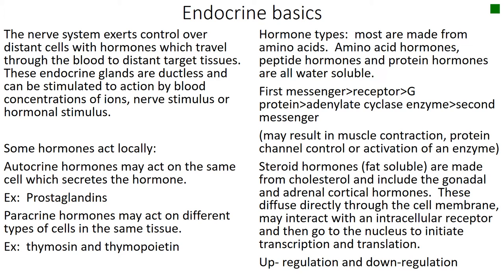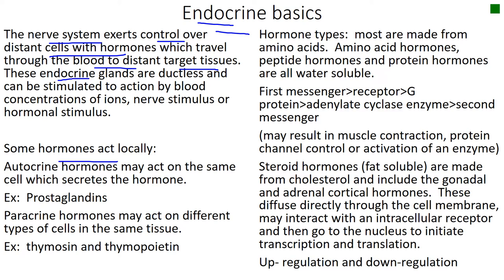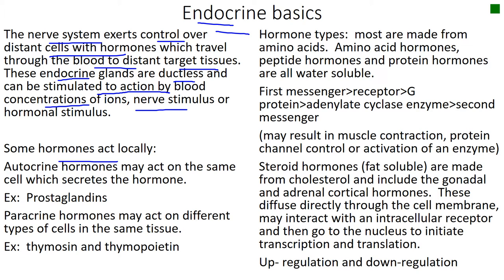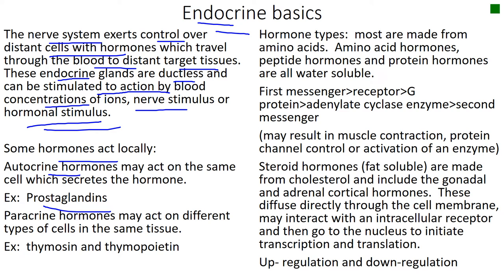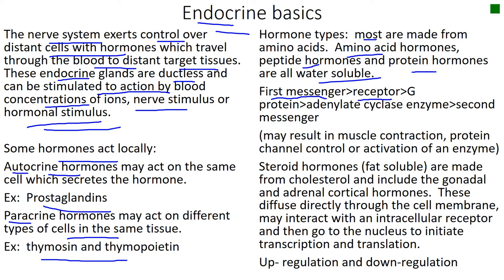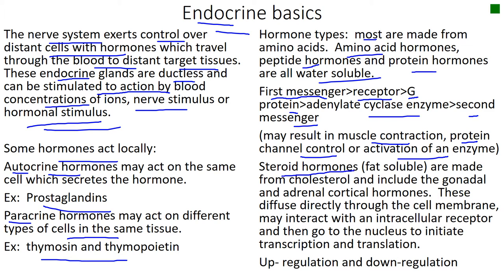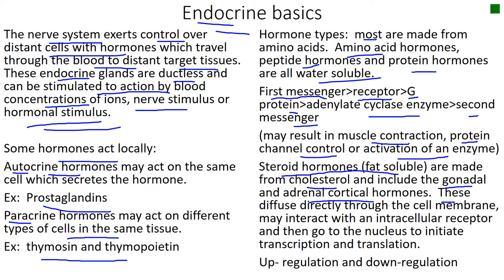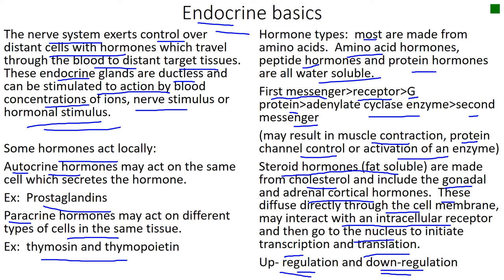Endocrine Basics, Mark 2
by Darrell Barnes on 2/7/2017